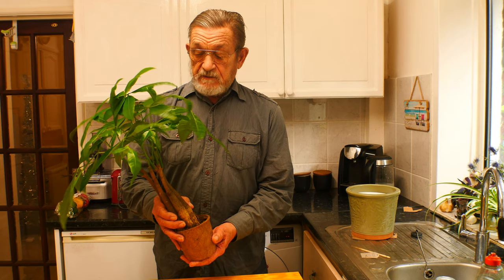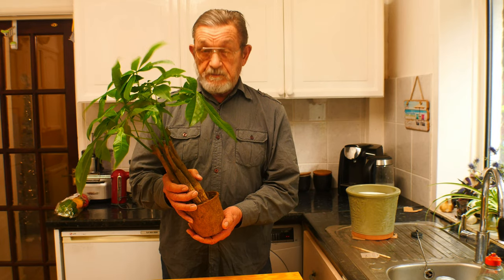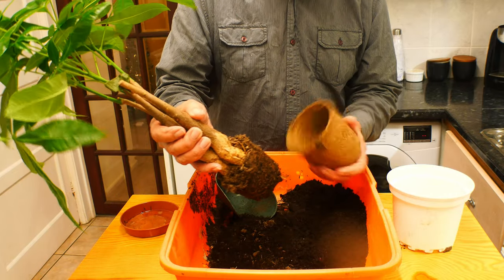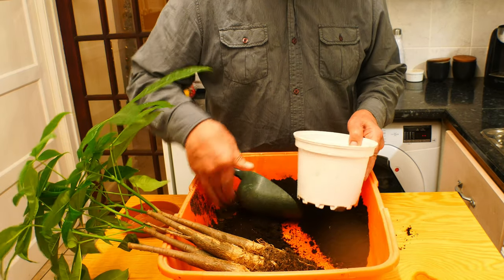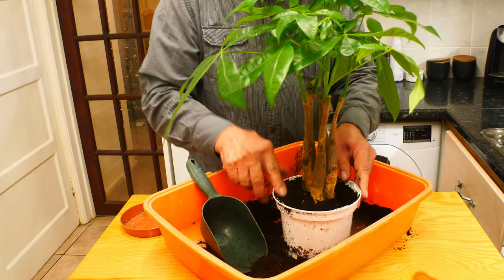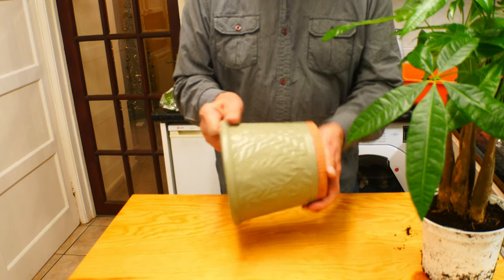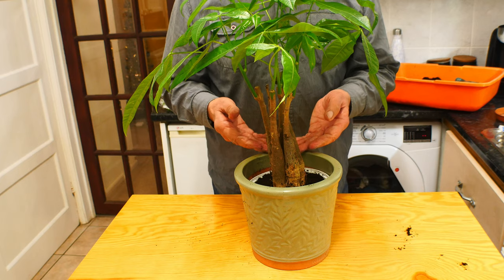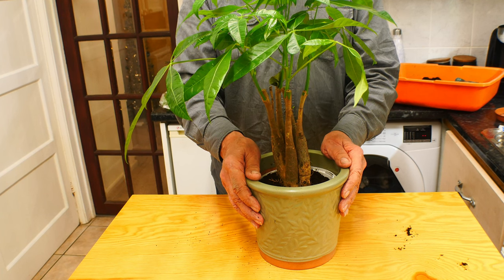Money Tree Care